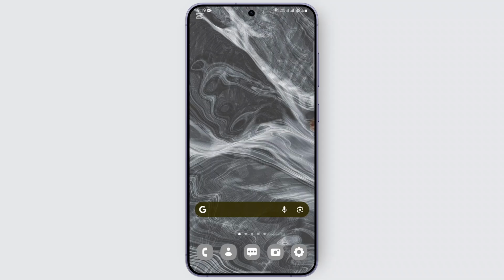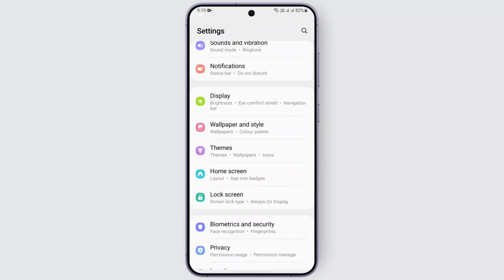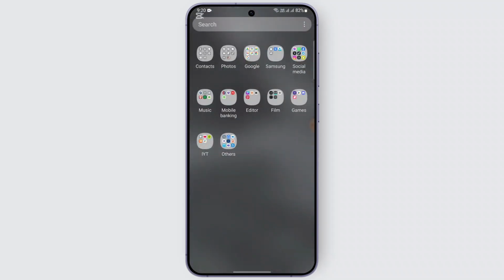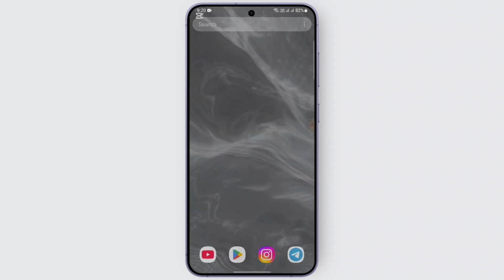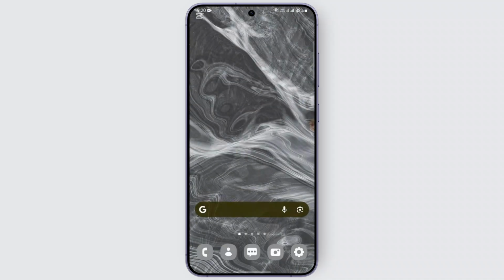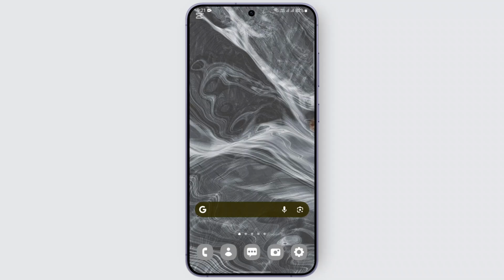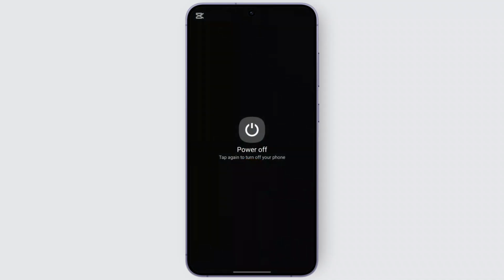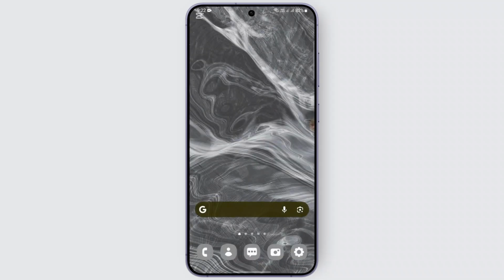How to Fix Hanging or Slow Performance Issue on Android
Is your Android phone hanging or running slowly? This video will guide you through the steps to troubleshoot and improve your device's performance, including clearing cache, uninstalling unused apps, and optimizing system settings. Whether you're asking, "Why is my Android phone so slow?" or need help fixing lag issues, this tutorial has you covered. Watch now to make your Android phone faster and more responsive!

Timestamps:
00:00 How to Fix Hanging or Slow Performance Issue on Android
00:10 Step-by-Step Guide to Improve Performance
00:30 Tips to Optimize Your Android Device